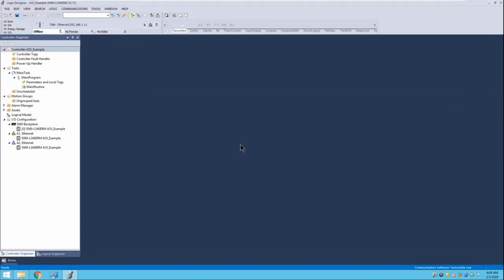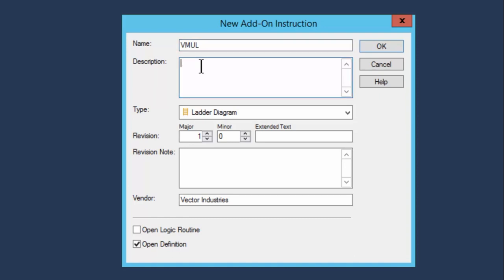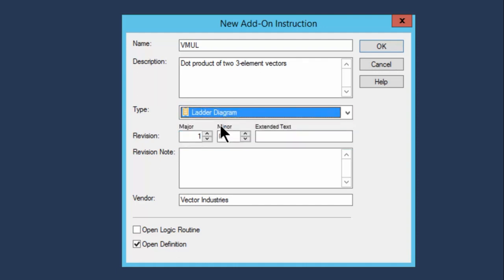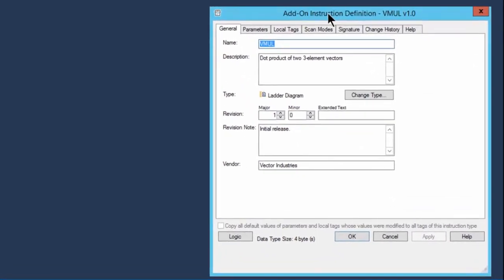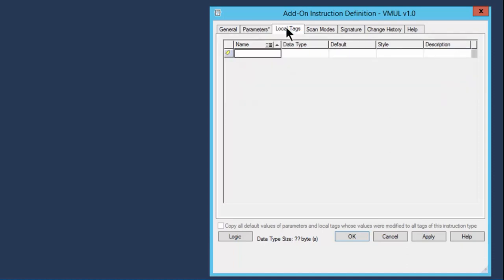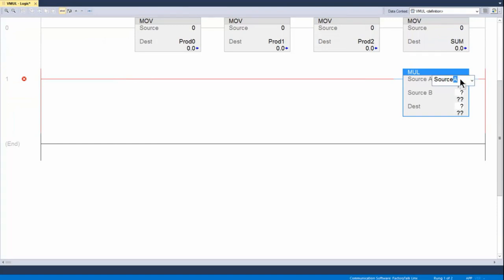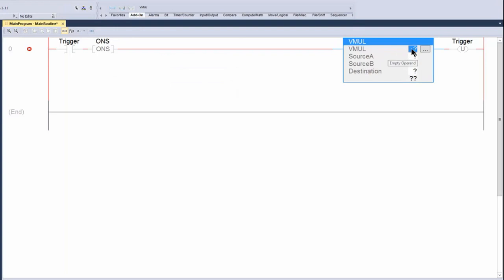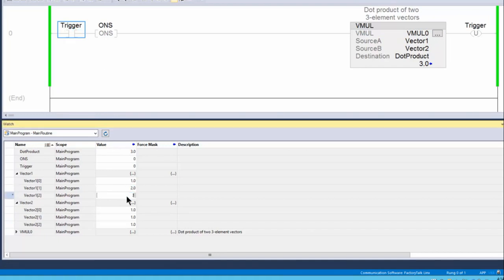#4 Implementing Add On Instructions in a Studio 5000 Logix Designer Project || PLC TRAINING || RA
Implementing Add On Instructions in a Studio 5000 Logix Designer Project.